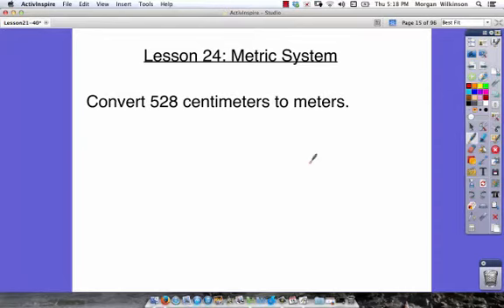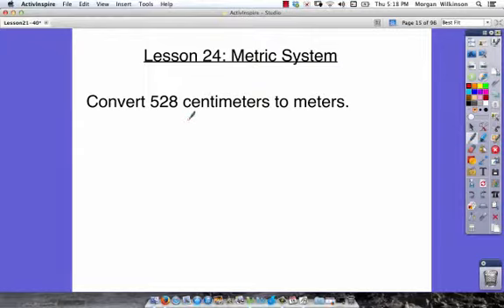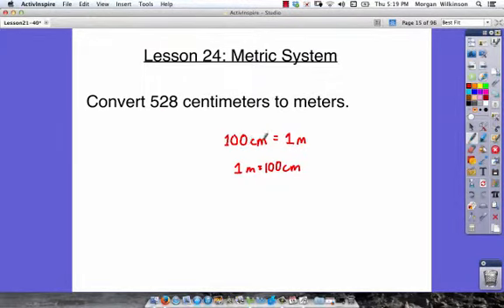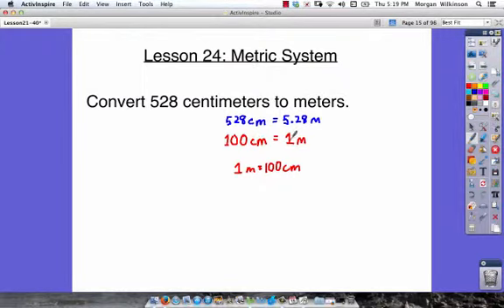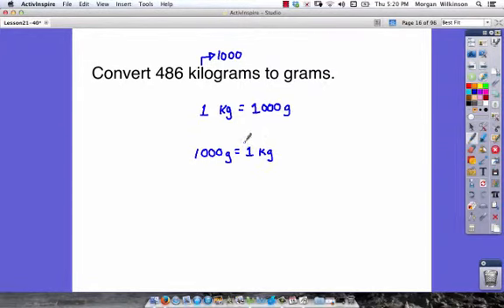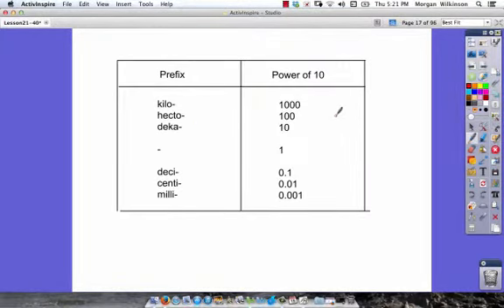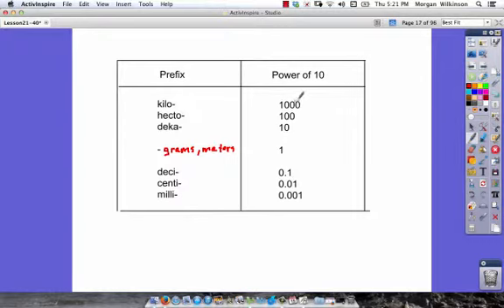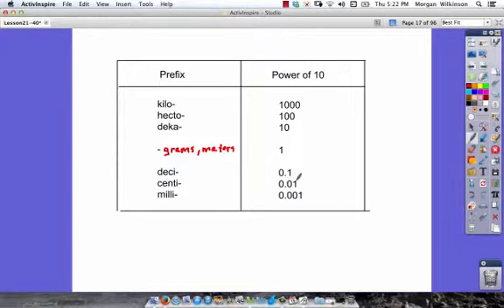Algebra 0 5 Lesson 24